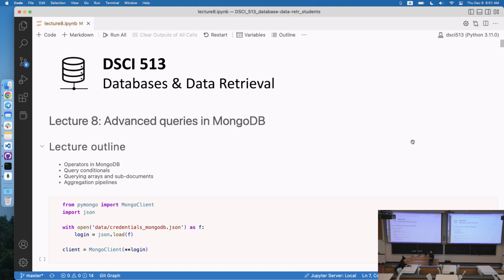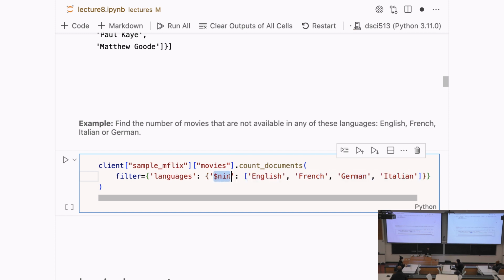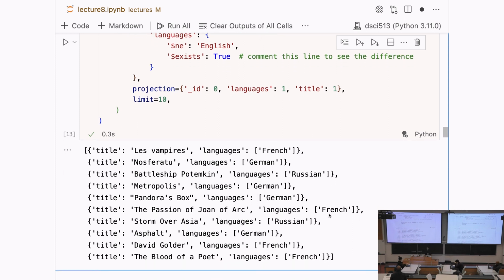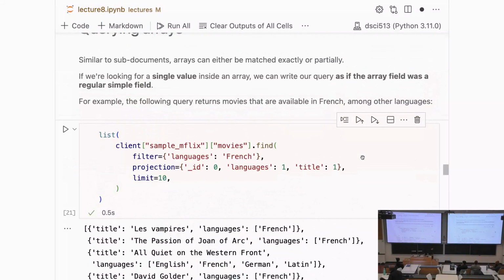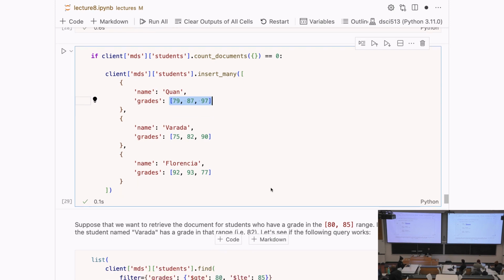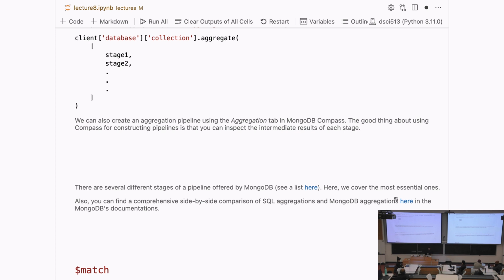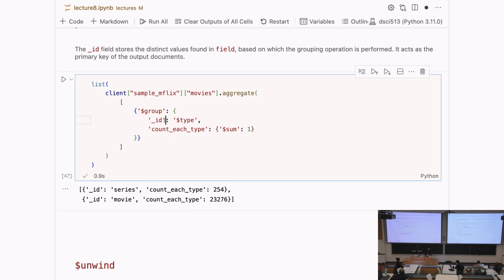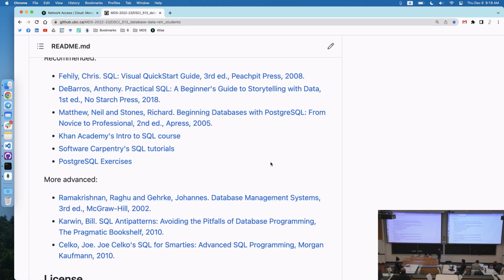Lecture 8 | DSCI 513 - Databases & Data Retrieval